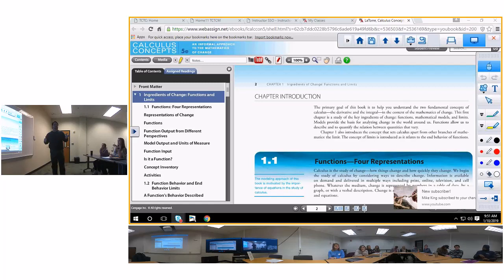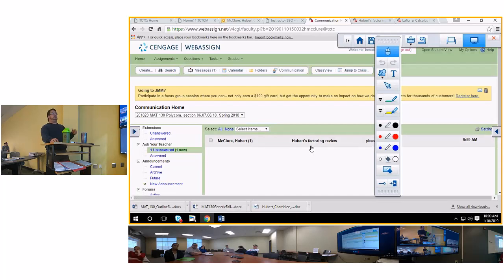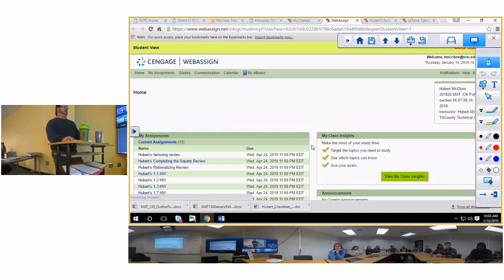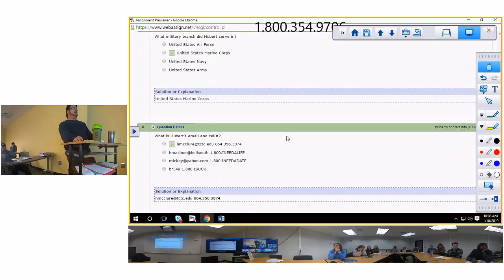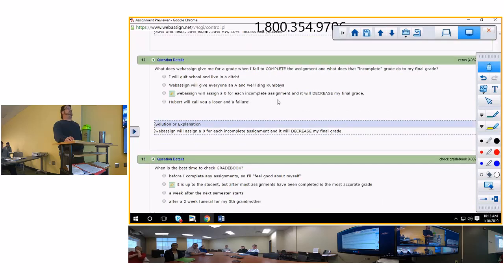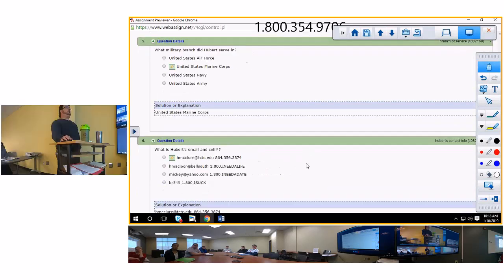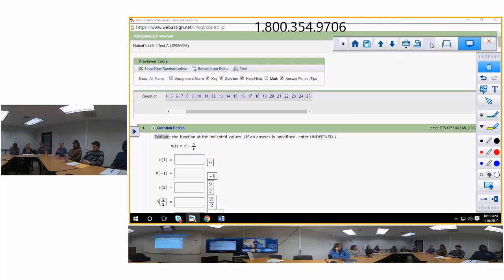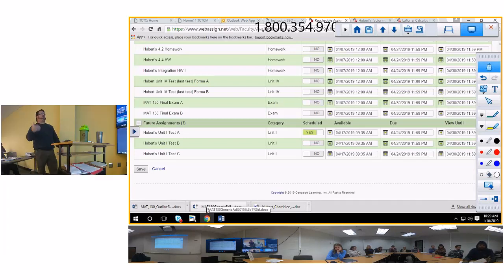2nd day MAT 130